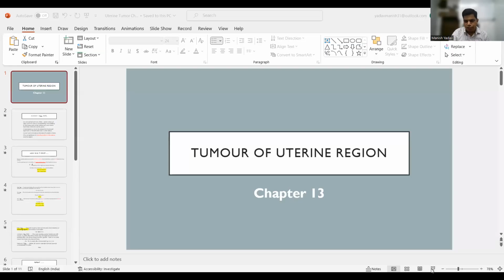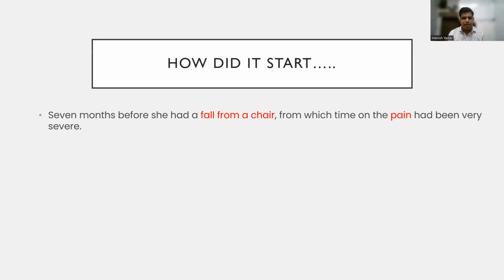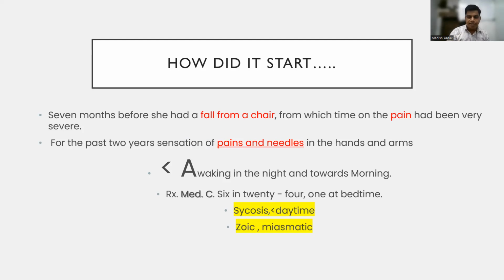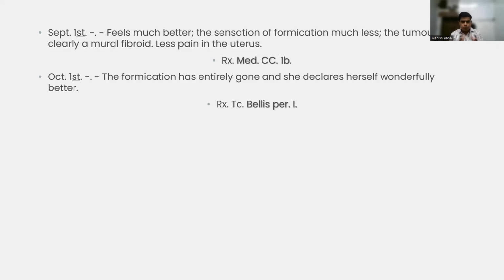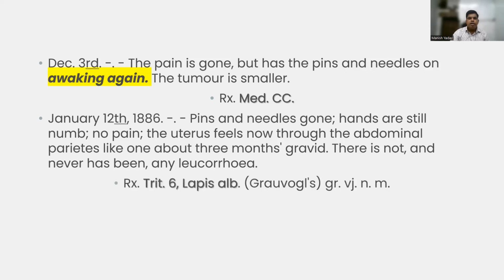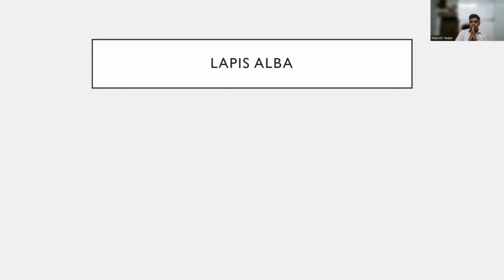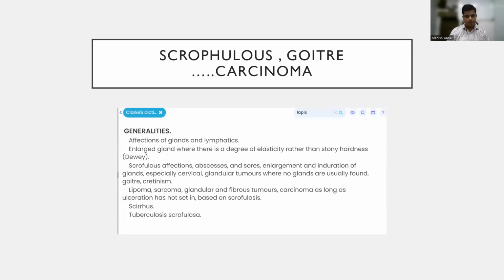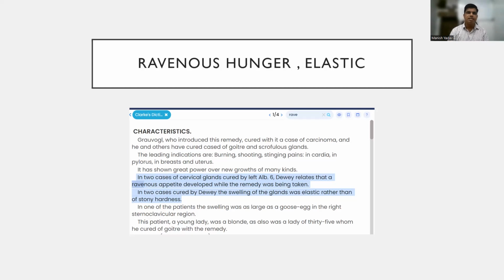Chapter 13, Uterine tumor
We learn here management of uterine tumor cases , Burnettes approach , what was his thinking process , role of zoic remedies, individualising symptoms and how to use organ remedy successfully